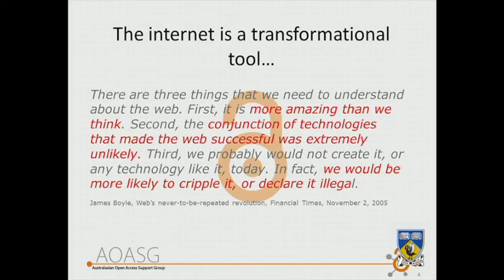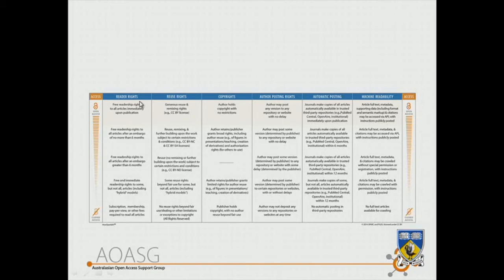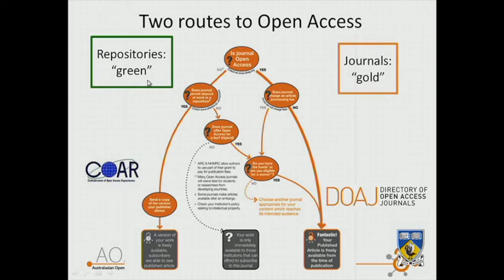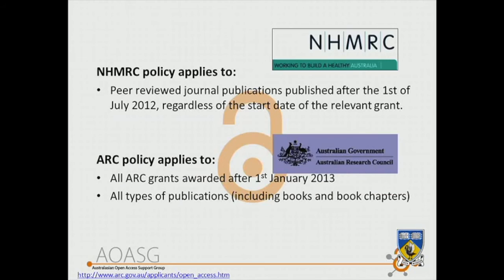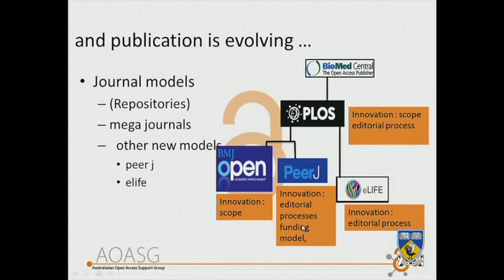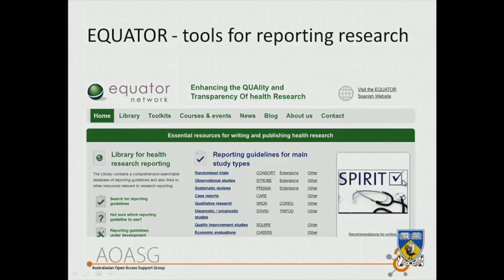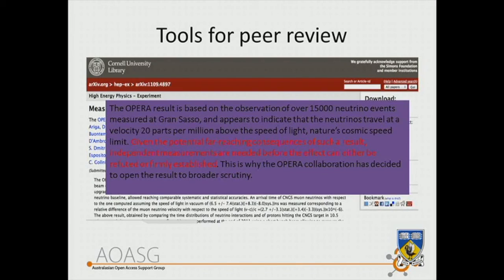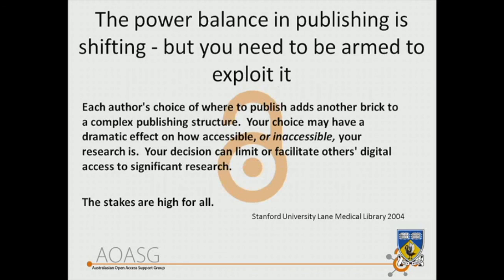Snakes and Ladders in Publishing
This recording is from UWA Library's Academic Publishing forum held in June 2015. In this video, Dr Virginia Barbour from the Australasian Open Access Support Group explains the Australian funding bodies’ open access mandates and policies and provides a useful overview of the tools available to help researchers to comply with these requirements.